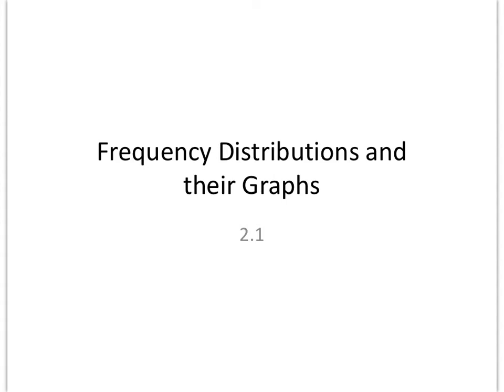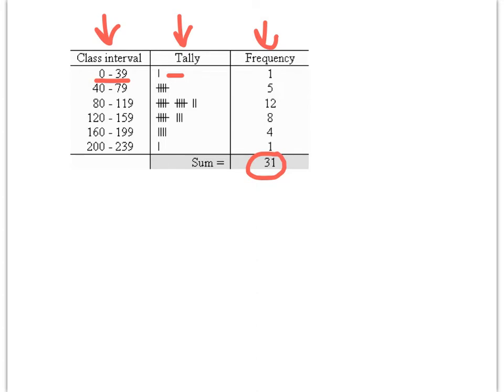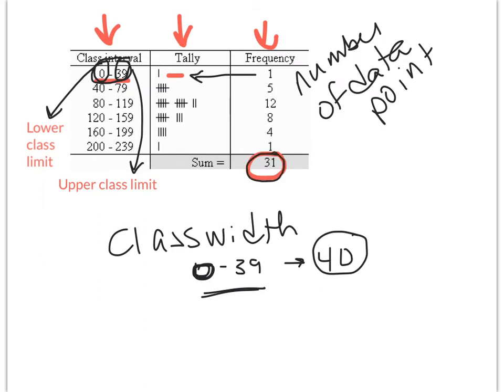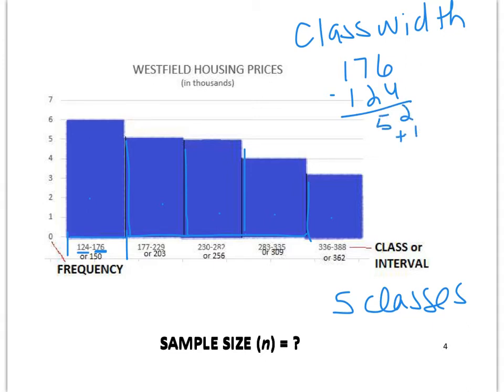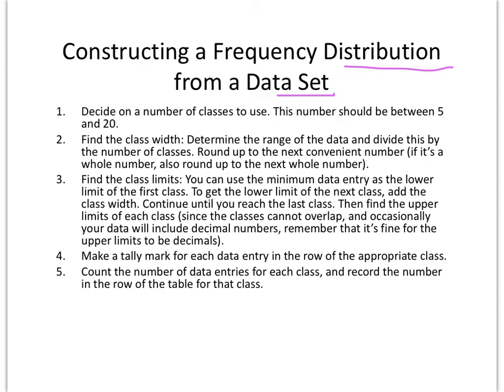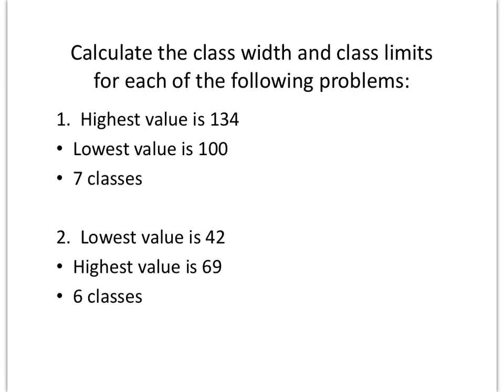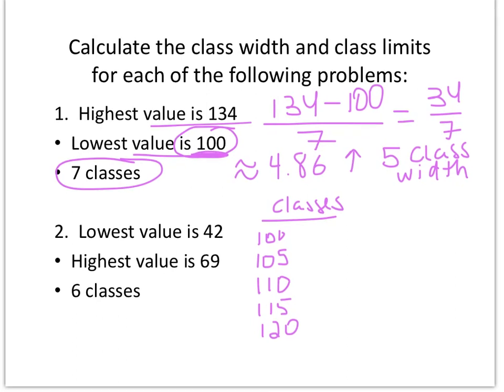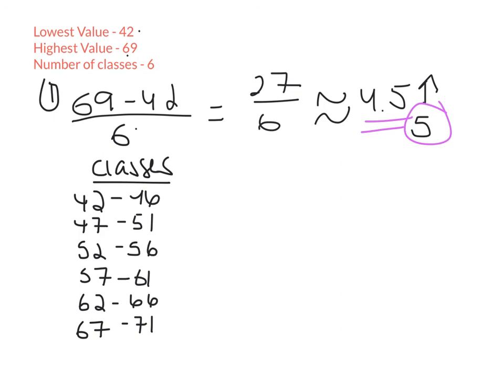2.1a Frequency Distributions and their graphs